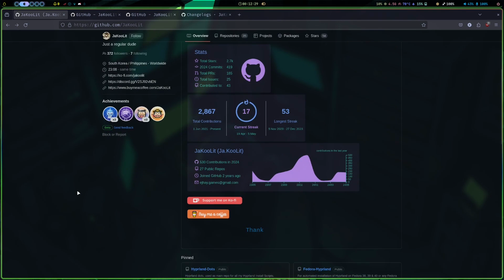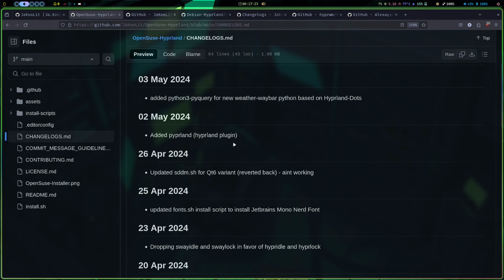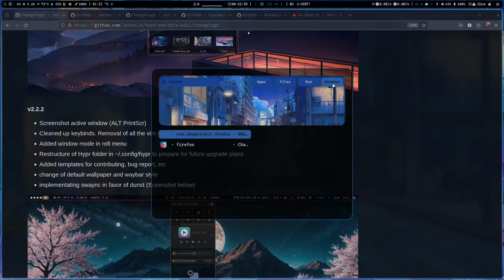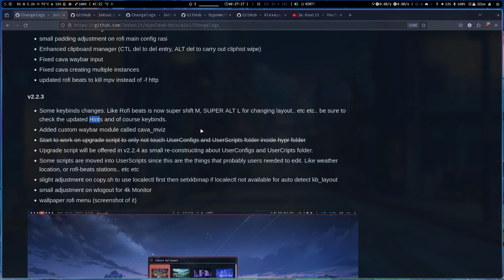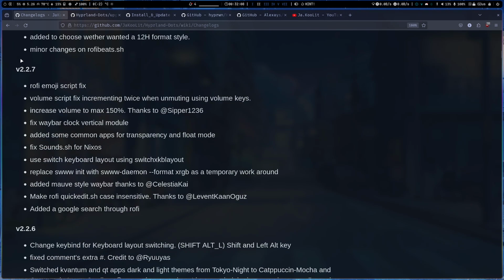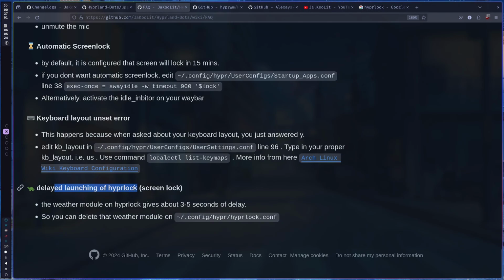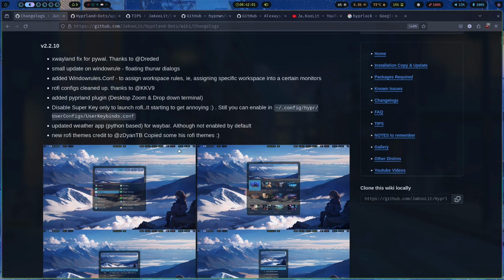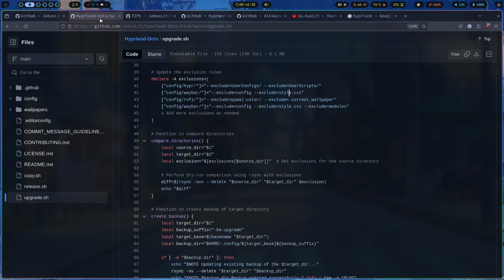My Hyprland Dots v2.2.10 Changes - Dots for Arch, Fedora, Debian, Ubuntu, Opensuse Install scripts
Hyprland Wiki page where you can find tips, FAQ, reviews etc

You can install Hyprland using my scripts for your distro:
Arch Linux Hyprland Install Script

My discord Server. Please join

TIMESTAMPS:
00:00 Intro
01:02 Changes to Debian-Ubuntu Hyprland install script
05:08 Changelogs on Distro-Hyprland install scripts
07:00 Changelogs v2.2.1
10:25 Changelogs v2.2.2
12:00 Changelogs v2.2.3
15:55 Changelogs v2.2.4
18:20 Changelogs v2.2.5
18:58 Changelogs v2.2.6
20:38 Changelogs v2.2.7
23:43 Changelogs v2.2.8
29:07 Changelogs v2.2.9
30:00 Changelogs v2.2.10
33:50 Upcoming v2.2.11
35:24 Outro
43:00 Sponsors since last video posted
43:48 Final Outro

Would also appreciate for a star on my github projects :)
Thanks alot!